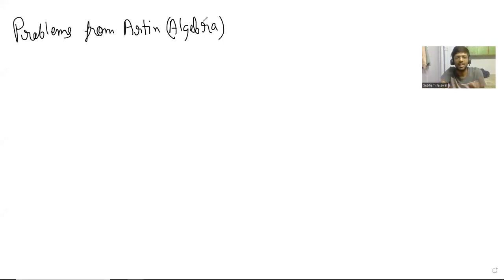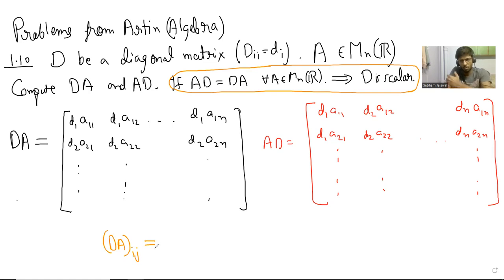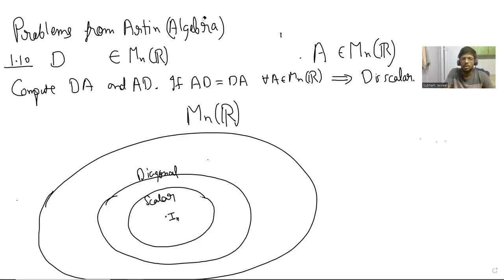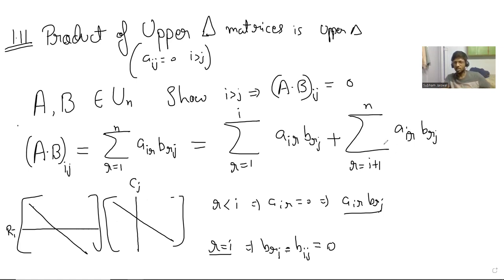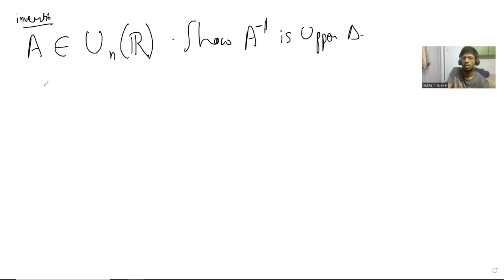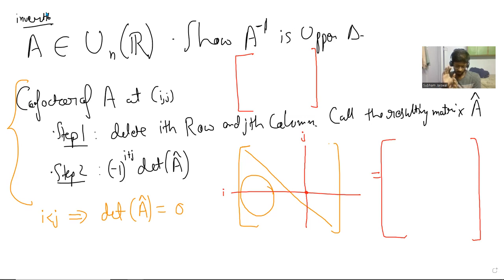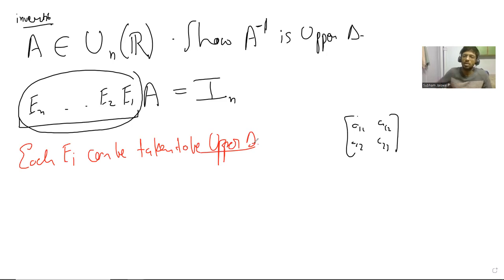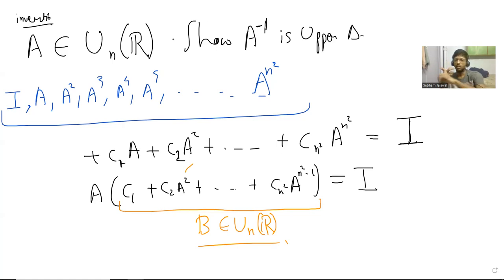Problem 1.10 and 11 Algebra by Michael Artin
We solve two problems one on Centre of M_{n}(R) and other related to subring structure on Upper Triangular matrices.